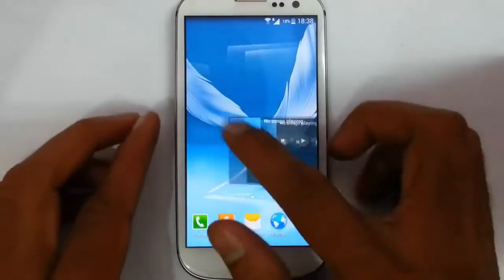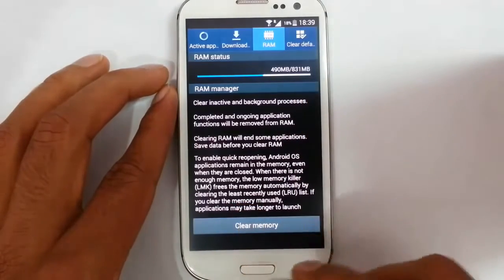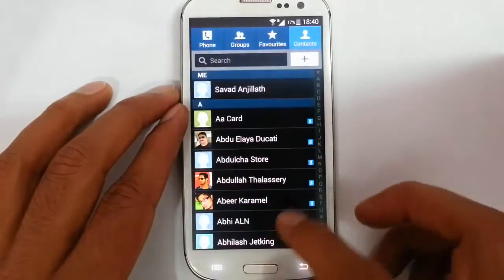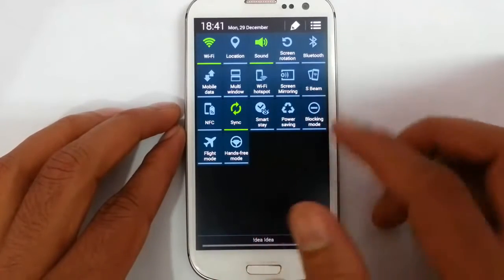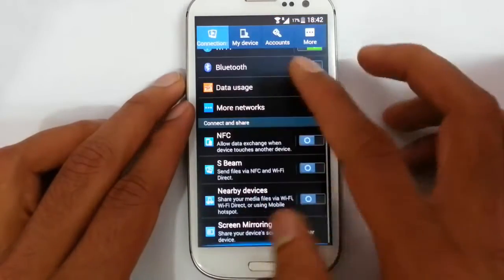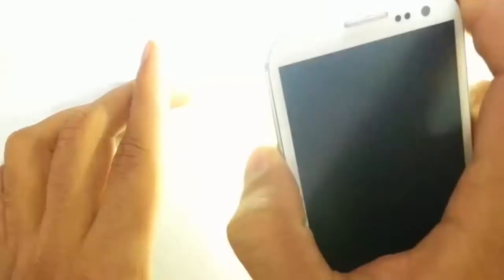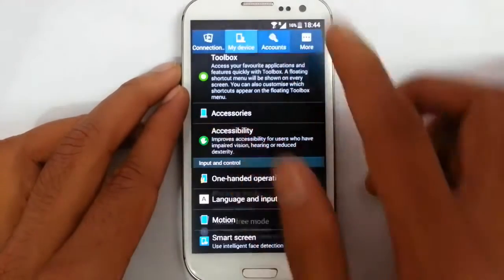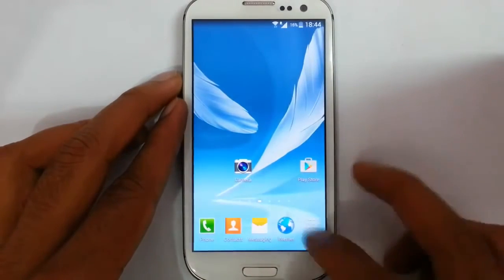SmartDroid Simple KK v1 [4.4.2] for Galaxy S3 i9300 - Review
This video will show you a review of SmartDroid Simple KK v1 [4.4.2] for Galaxy S3 i9300.